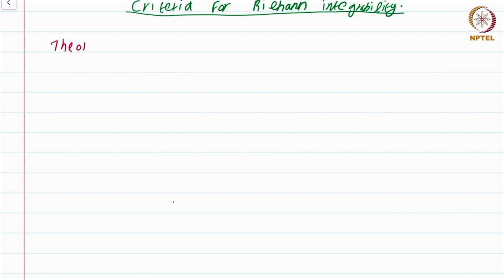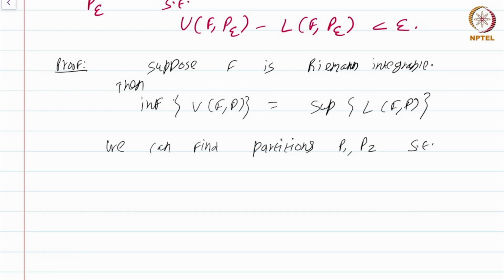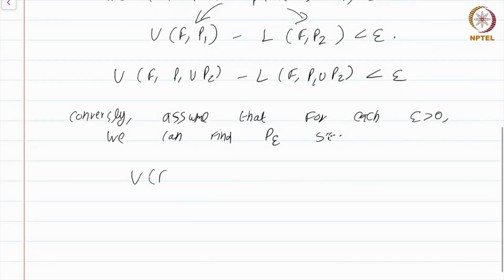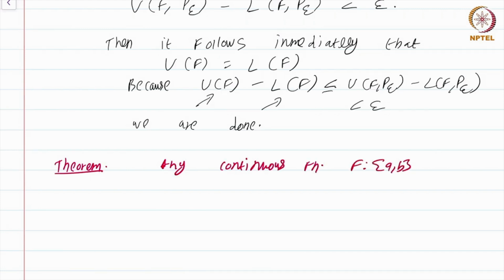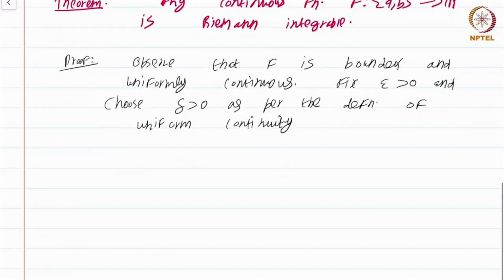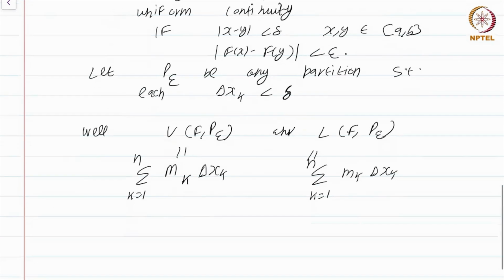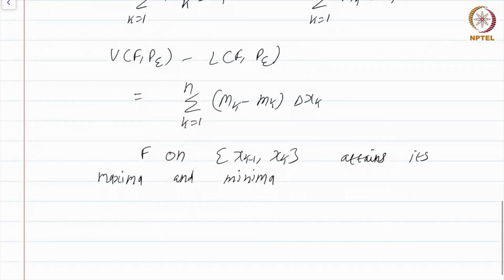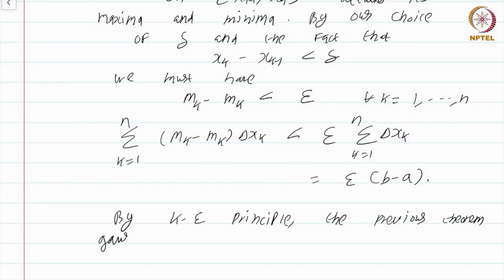Criteria for Riemann Integrability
This lecture discusses a simple criterion for Riemann integrability, stating that a bounded function f on [a,b] is Riemann integrable if and only if for every ε greater than 0, there exists a partition Pε such that U(f,Pε) - L(f,Pε) less than or equal to ε.
The proof proceeds in two directions: This means the infimum of the upper sums equals the supremum of the lower sums. From this, partitions P1 and P2 can be found such that U(f,P1) - L(f,P2) less than ε. By taking a common refinement P1 ∪ P2, the difference U(f, P1 ∪ P2) - L(f, P1 ∪ P2) also becomes less than ε. It immediately follows that U(f) = L(f), because U(f) - L(f) less than or equal to U(f,Pε) - L(f,Pε) less than ε. This means the upper and lower integrals can be made arbitrarily close, thus proving integrability.The document then presents a theorem: any continuous function f: [a,b] → R is Riemann integrable. The proof utilizes uniform continuity:
Since f is continuous on a compact set, it is bounded and uniformly continuous.
For a given ε greater than 0, choose δ greater than 0 according to the definition of uniform continuity.
Construct a partition Pε such that each subinterval length Δxk less than δ.
For such a partition, it is shown that Mk - mk less than ε for all k (where Mk and mk are the maximum and minimum of f in the k-th subinterval).
This leads to the inequality U(f,Pε) - L(f,Pε) = Σ(Mk - mk)Δxk less than εΣΔxk = ε(b-a).
By the K-ε principle and the previously established criterion, this guarantees that f is integrable.
The lecture emphasizes that the proof of the integrability of continuous functions relies on several properties of continuous functions, including their boundedness on compact sets.